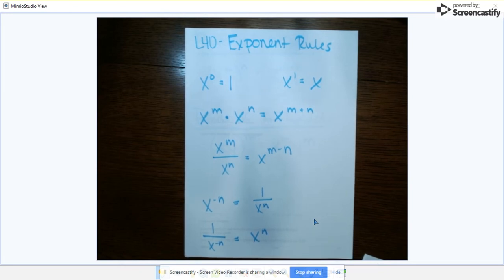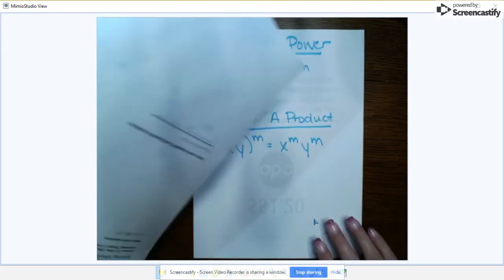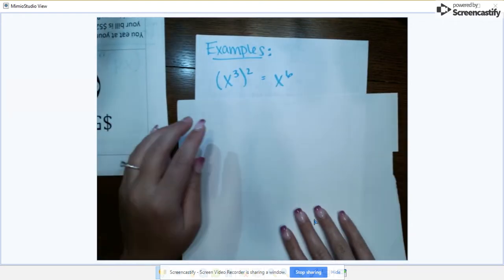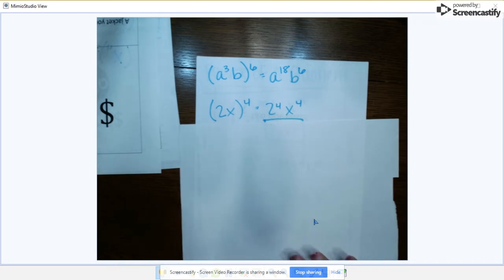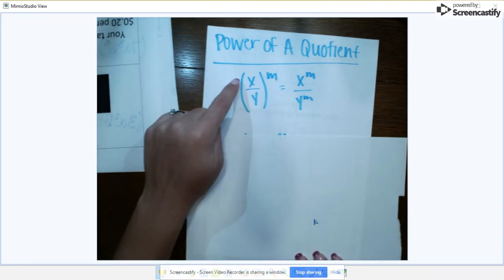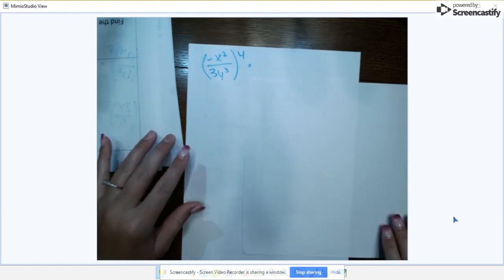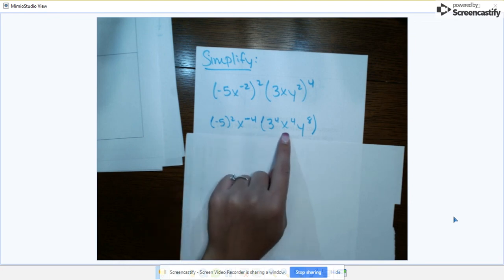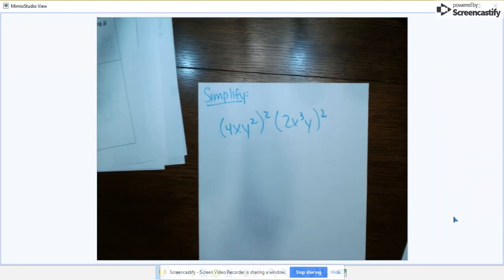L40 - Exponent Rules.webm